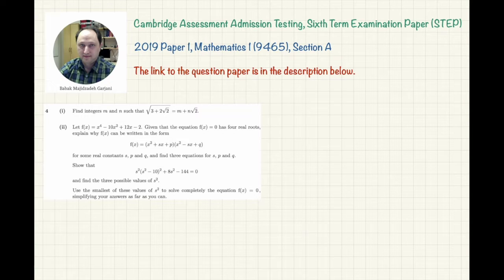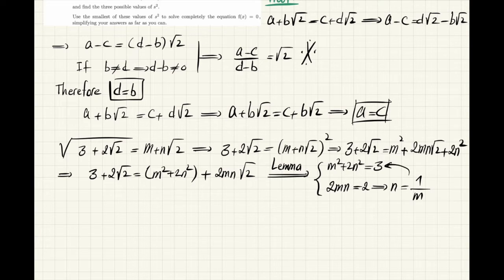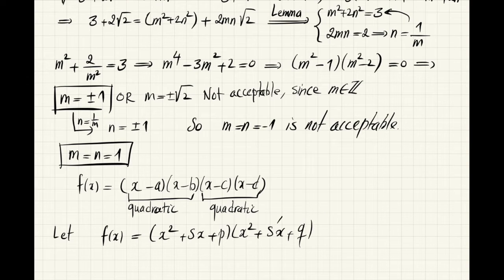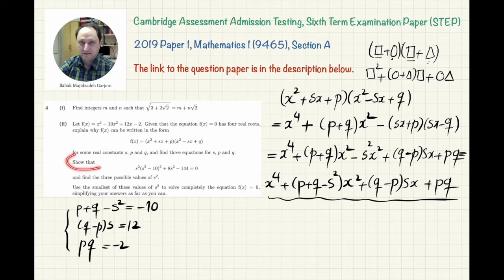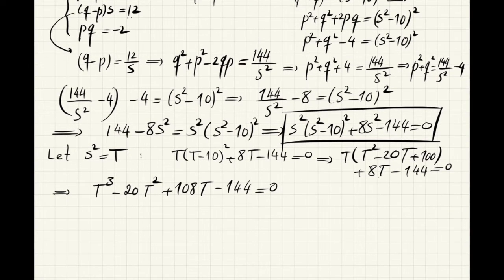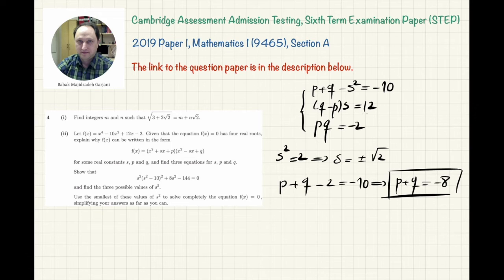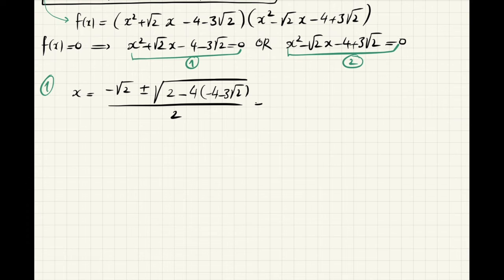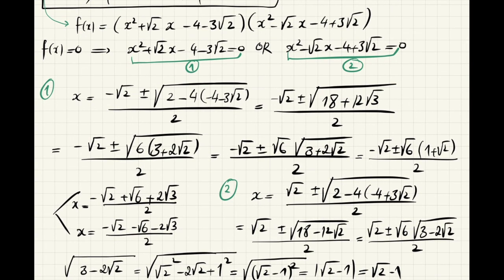STEP Exam, 2019, Paper 1, Solution to Question 4